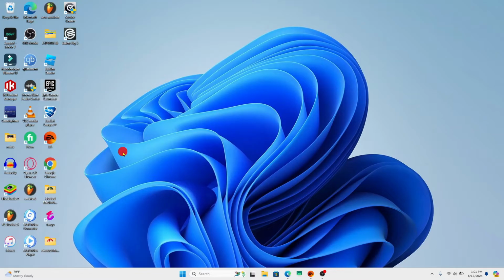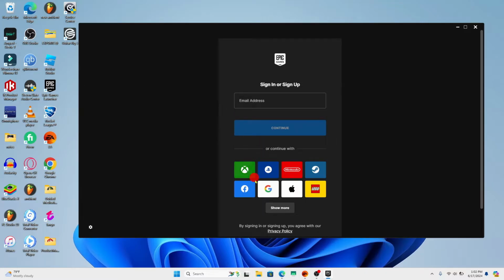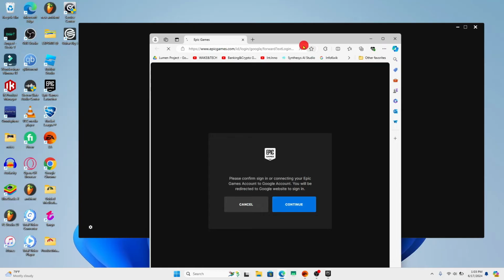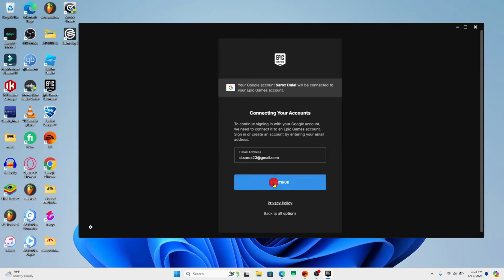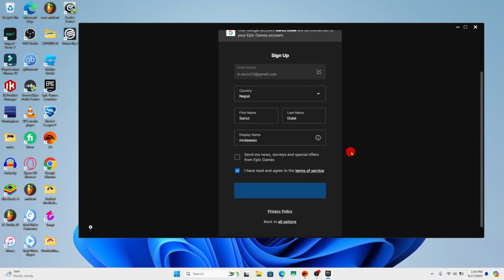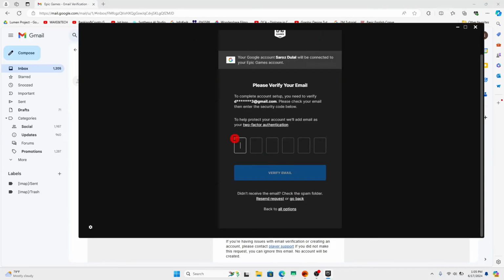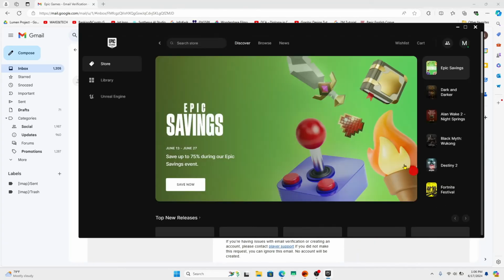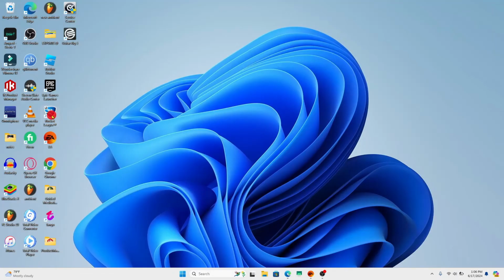How to Reset Your Rocket League Game Account? 2024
Hey Rocket League fans! 🚀 Looking to start fresh or fix some issues by resetting your Rocket League account? In this video, we'll guide you through the steps to reset your account safely and effectively.